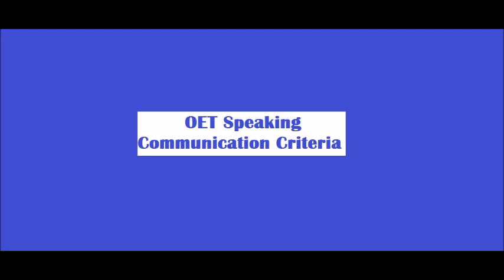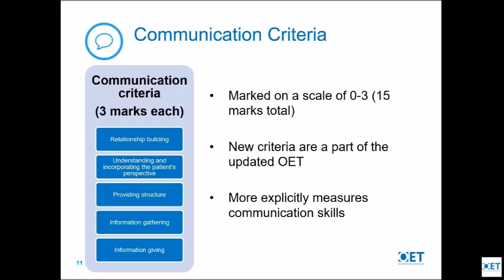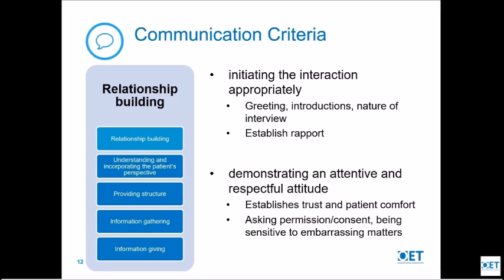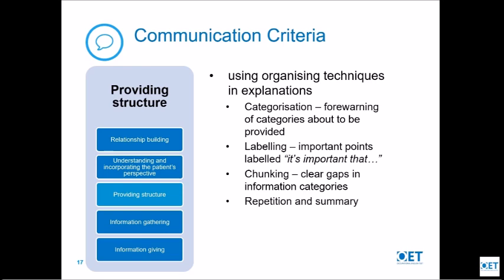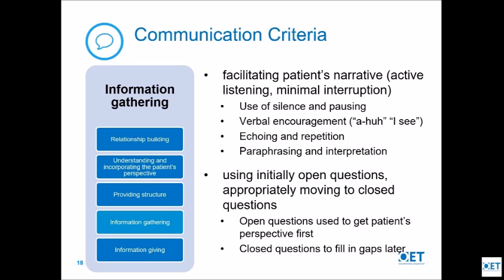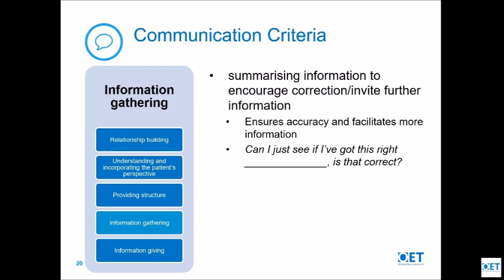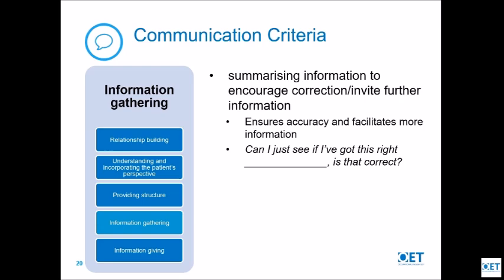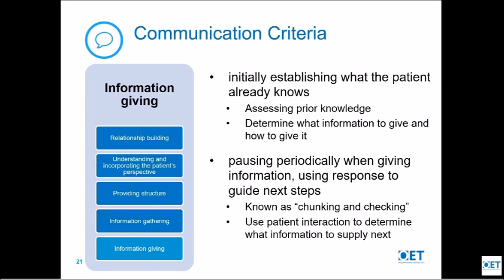7. OET Speaking - Communication Criteria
Explaining communication criteria for OET speaking section.